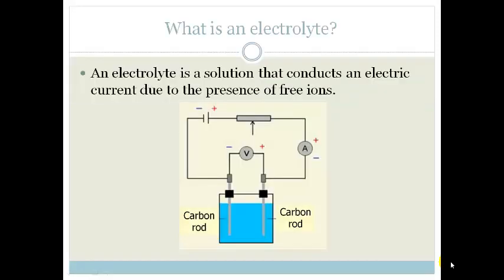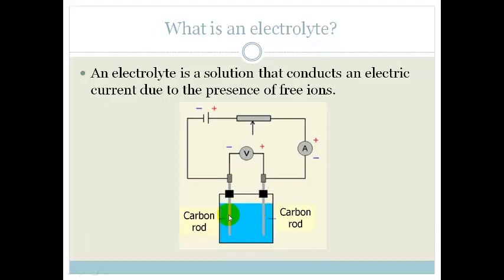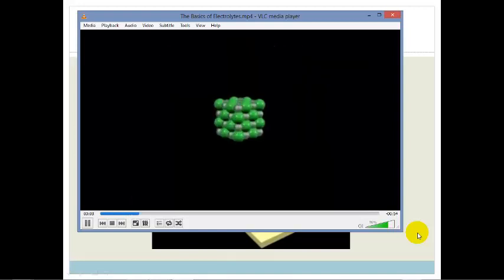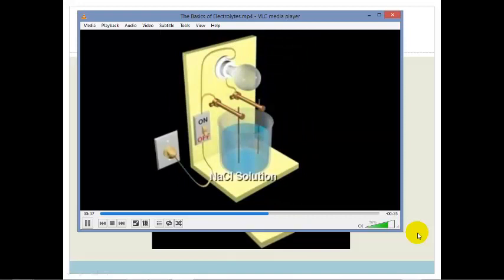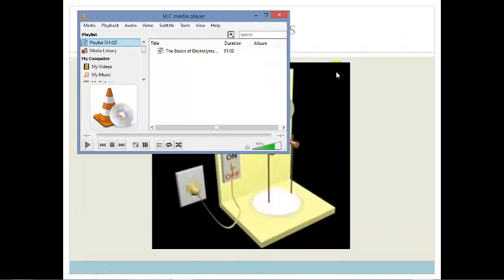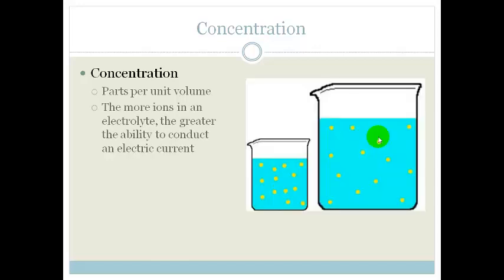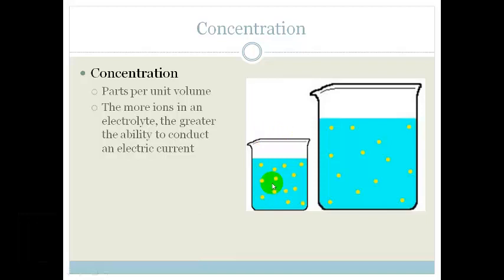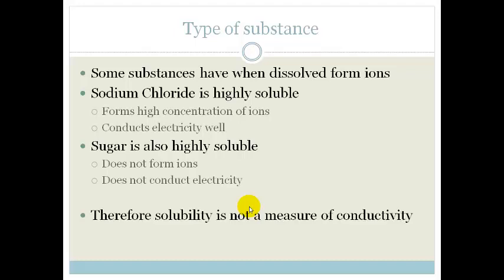Lesson 3 Electrolytes and conductivity